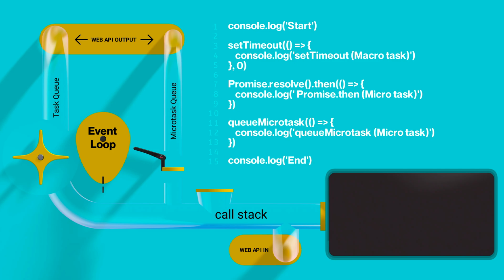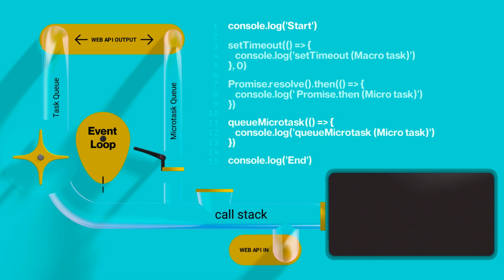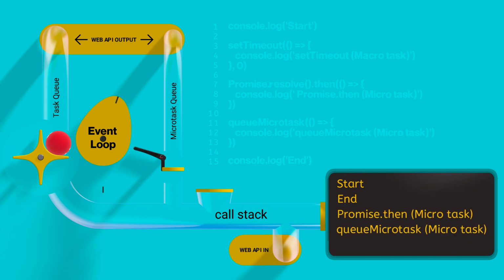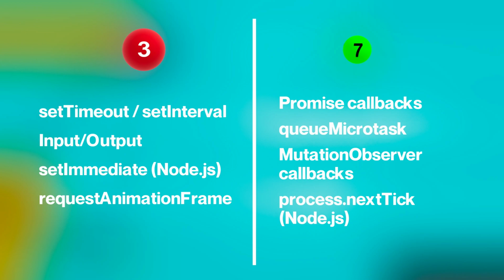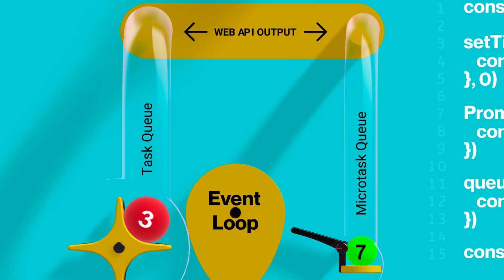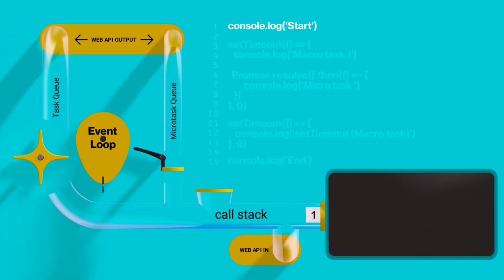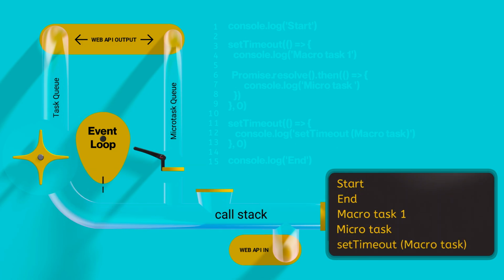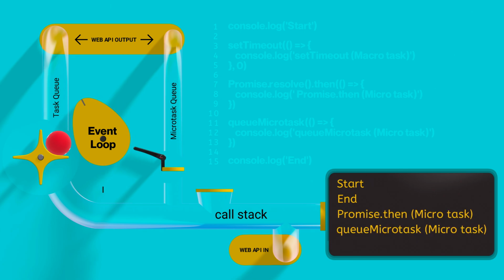JavaScript Event Loop VISUALIZED – Call Stack, Web API & Task Queues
JavaScript’s Event Loop is one of the most misunderstood concepts, but once you see it in action, it all makes sense! In this video, we’ll break down:

Call Stack – How JavaScript executes code
Web API – Where async tasks go
Microtasks & Macrotasks – The execution order explained
 The Event Loop in action – With animations & 3D visualization!

Timestamps:
00:00 Intro
00:16 Event Loop Model
01:44 Event Loop Explained in 100 Seconds
03:32 Microtasks & Macrotasks
04:48 Web API
05:13 Task Queue & Microtask Queue
05:47 Event Loop in Action – Only One Macrotask Per Cycle!
08:00 Event Loop Recap – The Big Picture